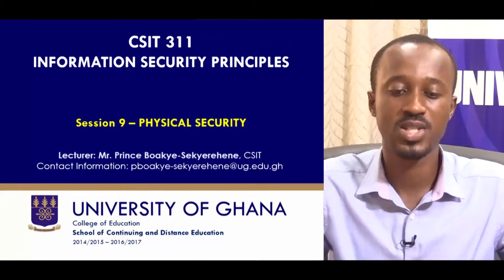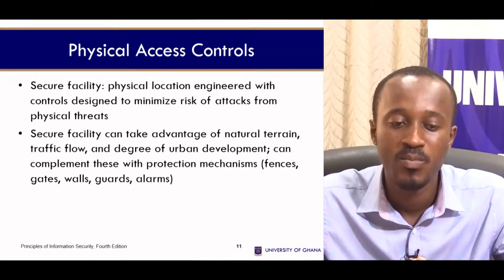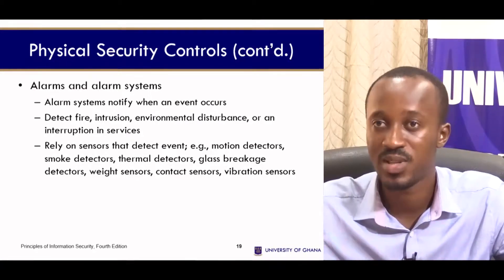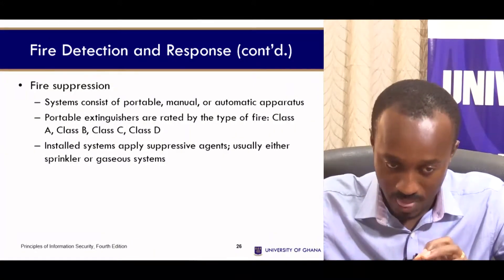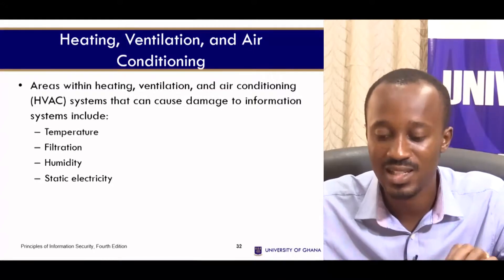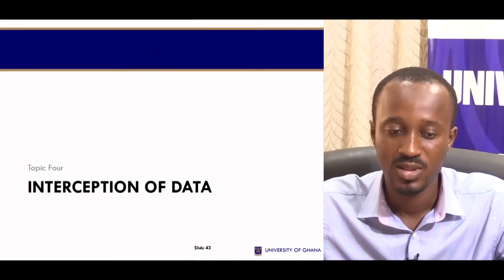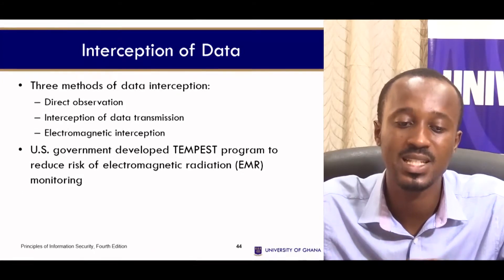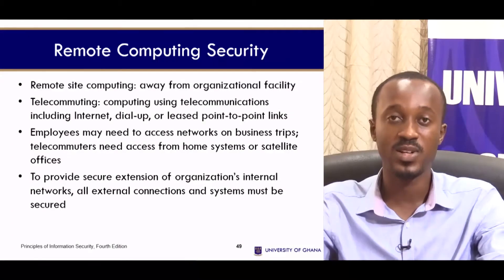INFORMATION SECURITY PRINCIPLES - SESSION 9: PHYSICAL SECURITY